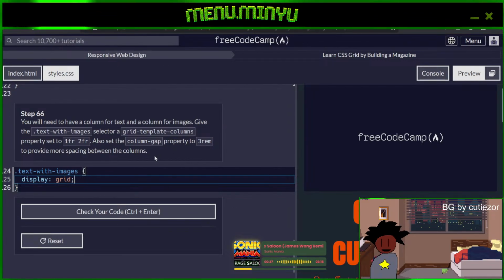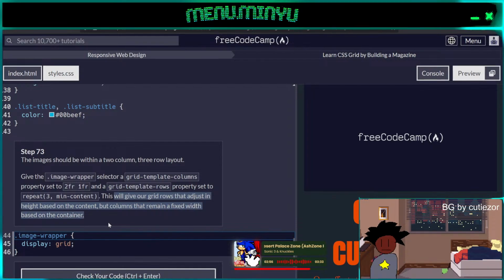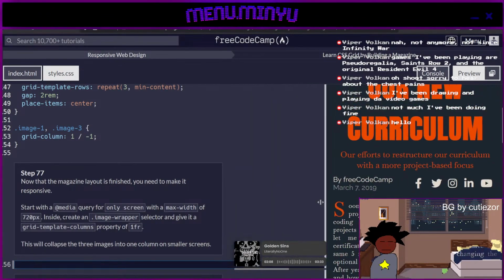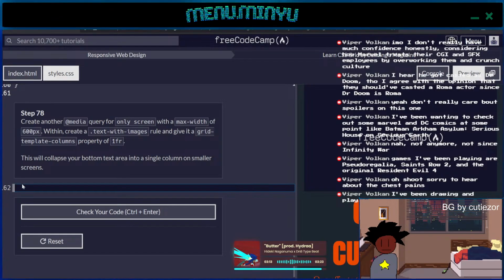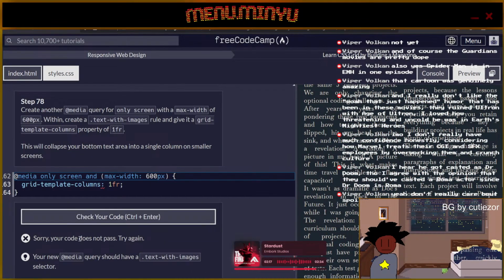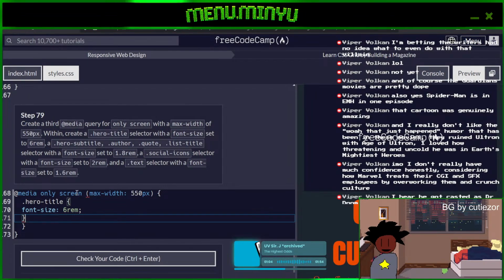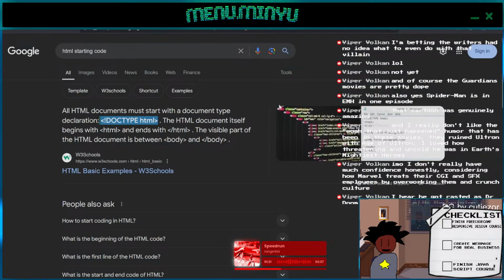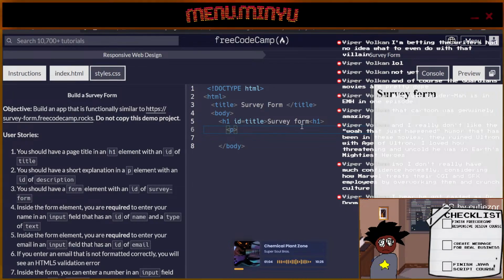Coding Live - freeCodeCamp Responsive Design Course - 67% complete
watch me complete this course play games and make a website at the end